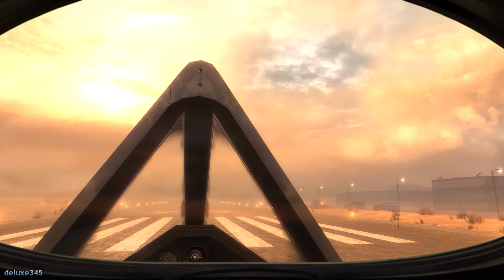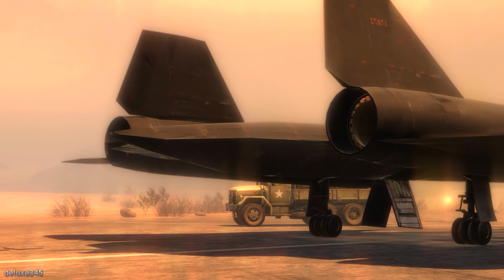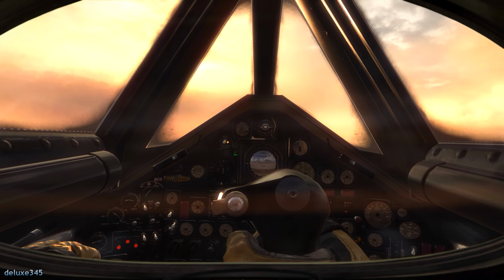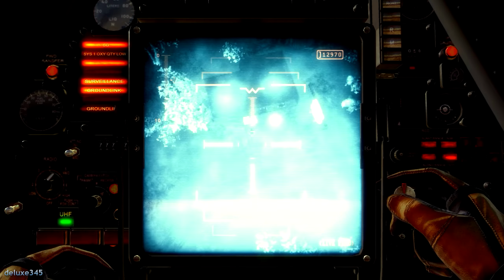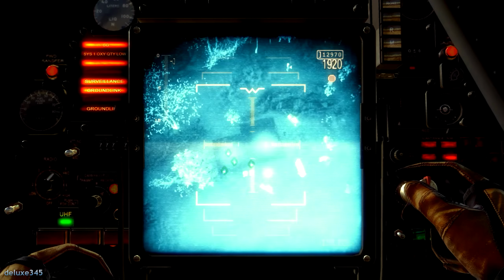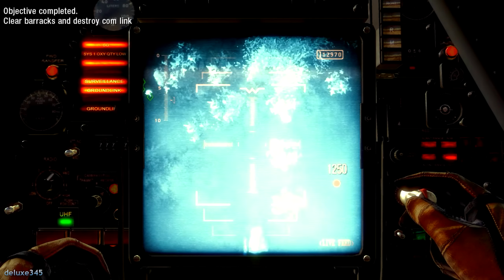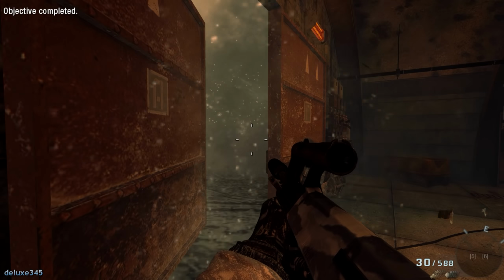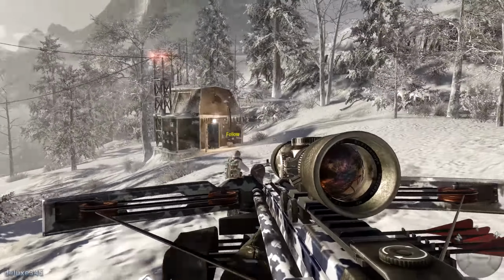Call of Duty Black Ops Blackbird Gameplay PC - Jet Stealth Mission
The biggest first-person action series of all time and the follow-up to last year’s blockbuster Call of Duty Modern Warfare 2 returns with Call of Duty Black Ops.

About This Game:
Call of Duty Black Ops will take you behind enemy lines as a member of an elite special forces unit engaging in covert warfare, classified operations, and explosive conflicts across the globe. With access to exclusive weaponry and equipment, your actions will tip the balance during the most dangerous time period mankind has ever known.

System Requirements:
Windows® Vista / XP / 7
Intel® Core™2 Duo E6600 or AMD Phenom™ X3 8750 or better
2GB RAM
NVIDIA® GeForce® 8600GT / ATI Radeon® X1950Pro or better

My Computer:
16GB RAM
Zotac GTX 980 4GB